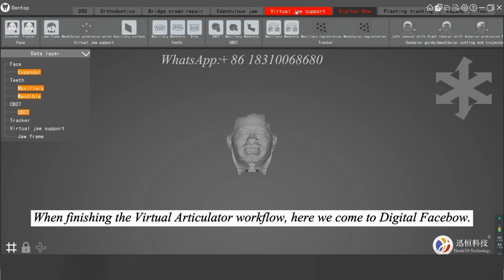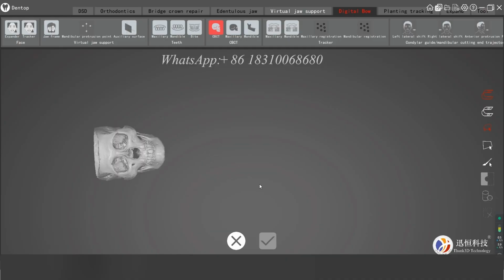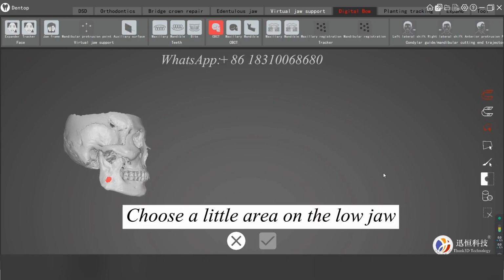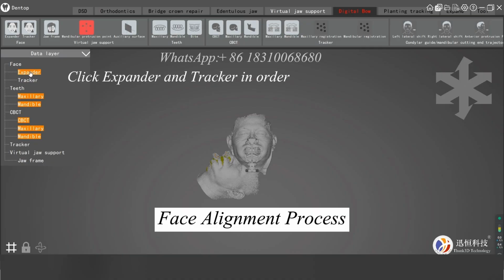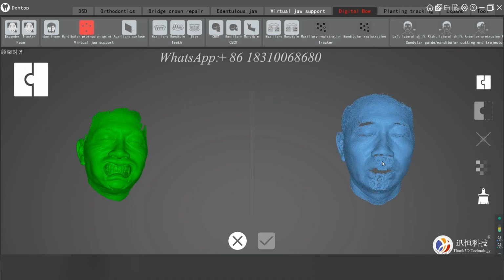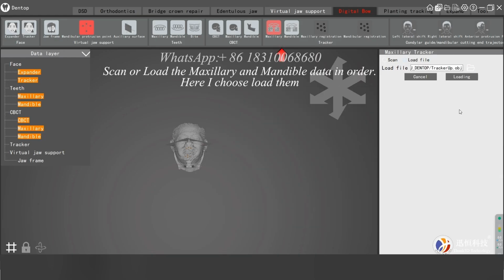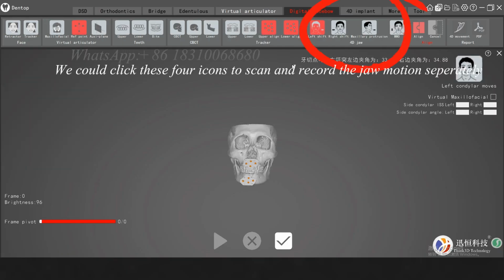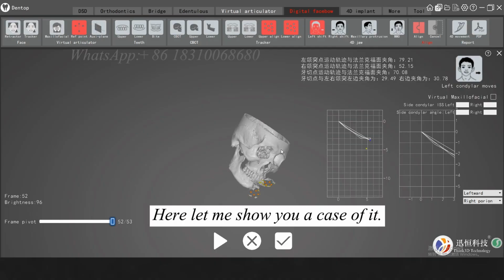2. Thunk3D Facial 3D Scanner Digital Facebow Workflow